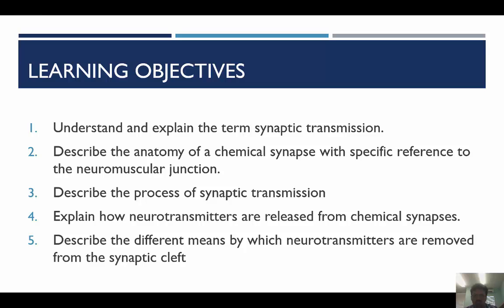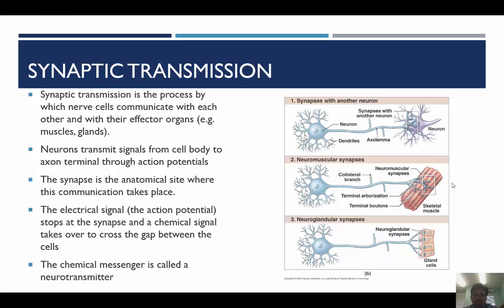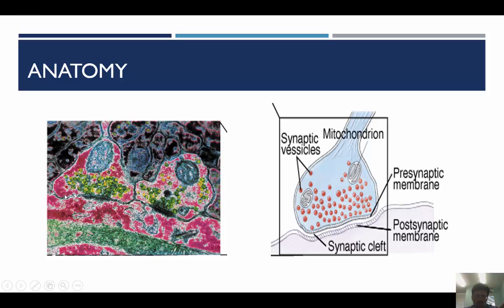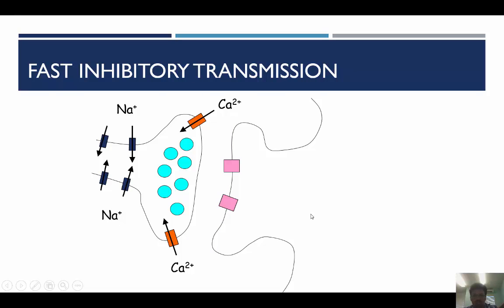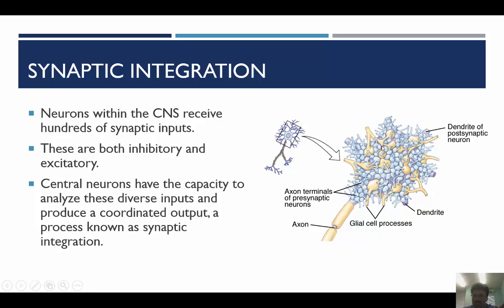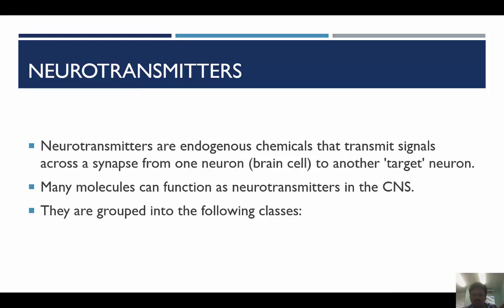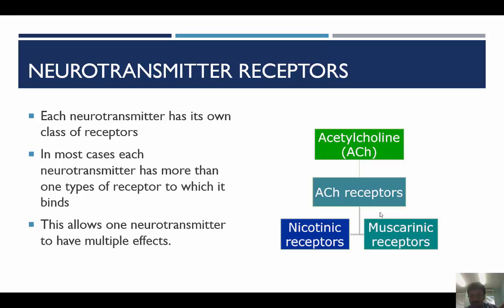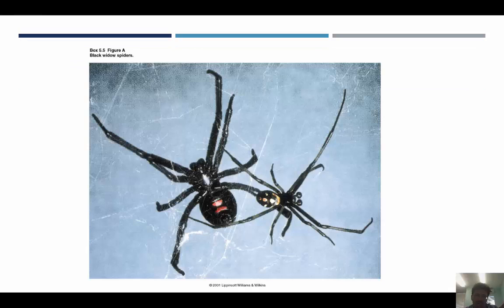Synaptic Transmission and Neurotransmitters